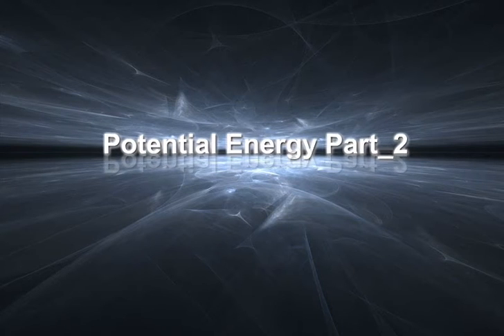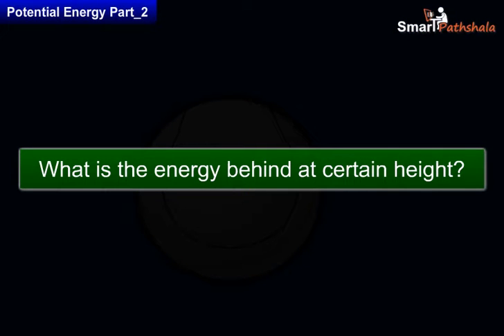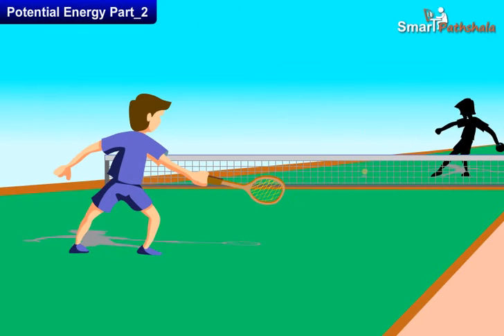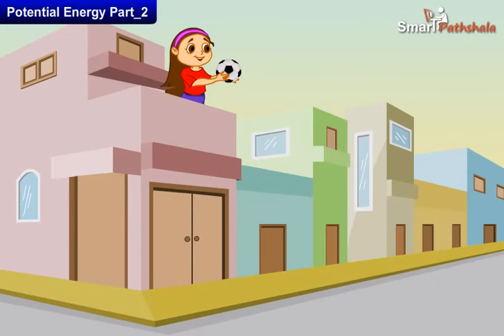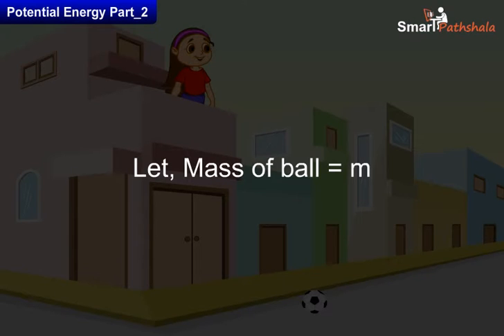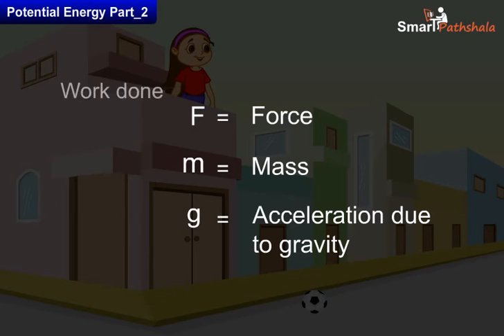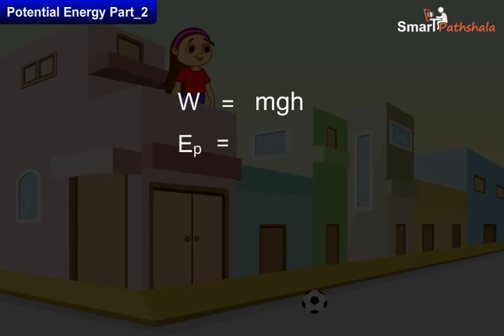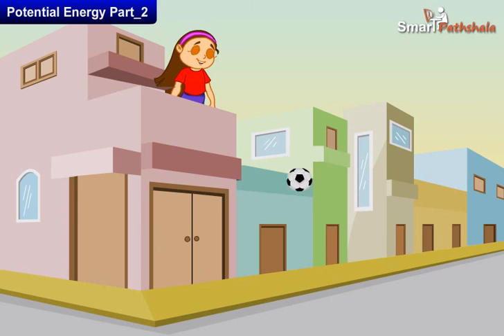Cl9 Ch11 M6 Potential Energy Part 2